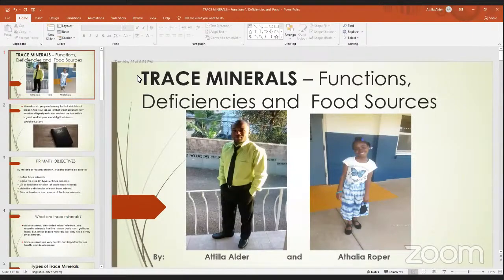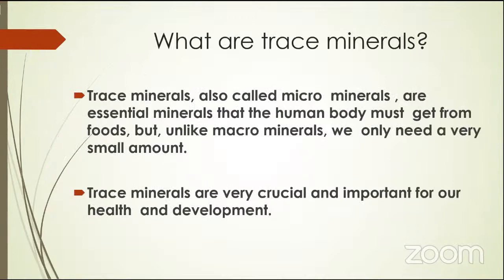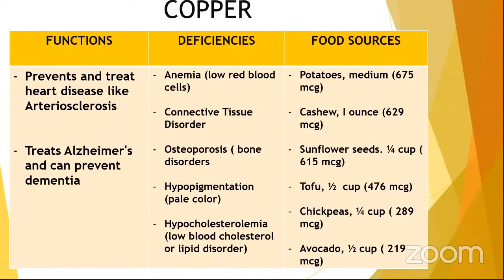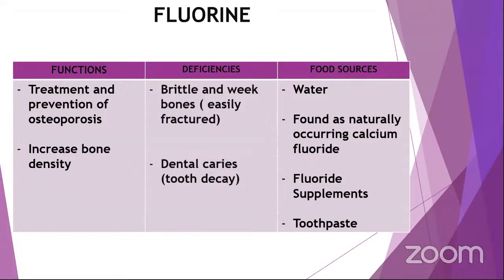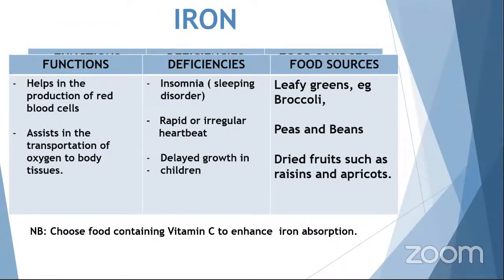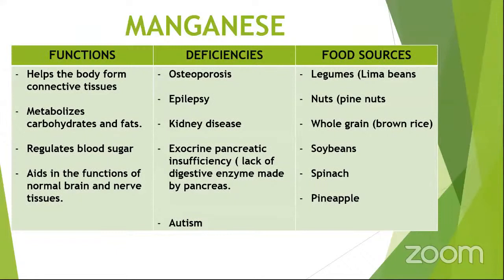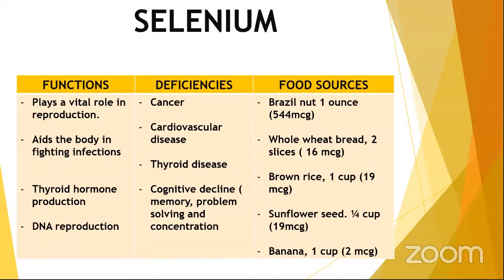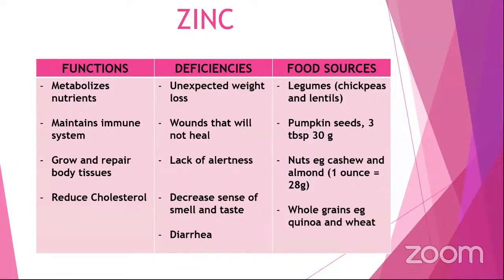CHTLH GMMLE Training April 2021 - Bro. Attilla Alder + Sis. Athalia Roper